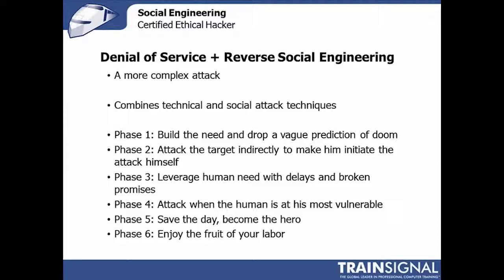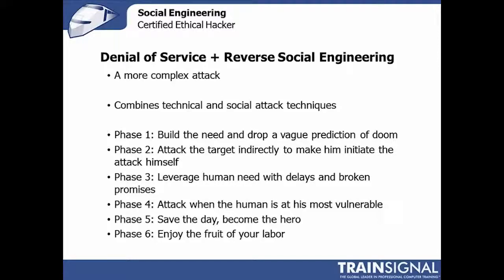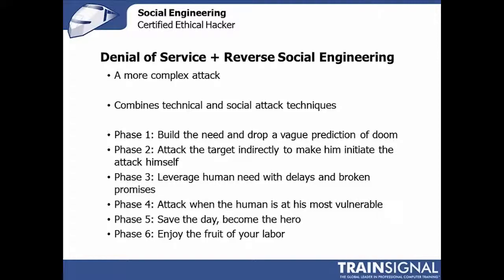66 Ethical Hacking - Social Engineering part-02